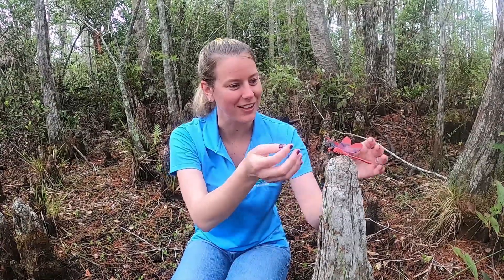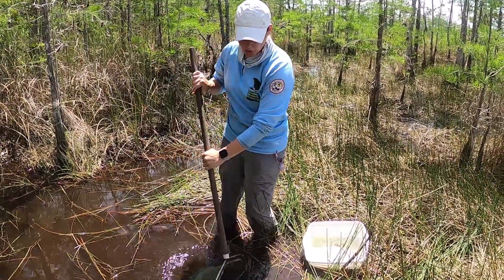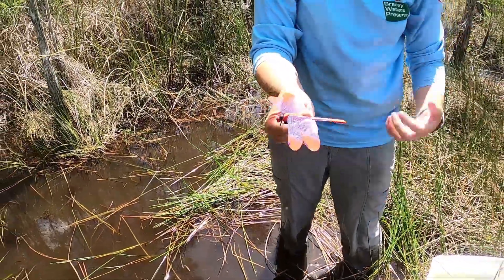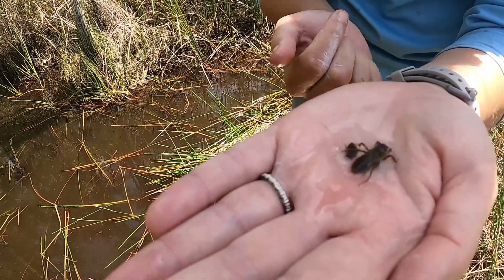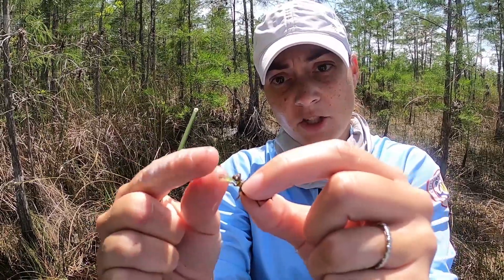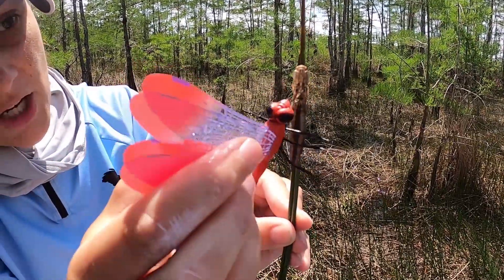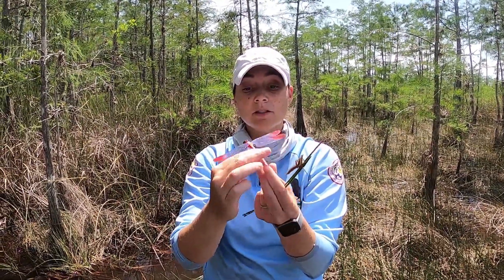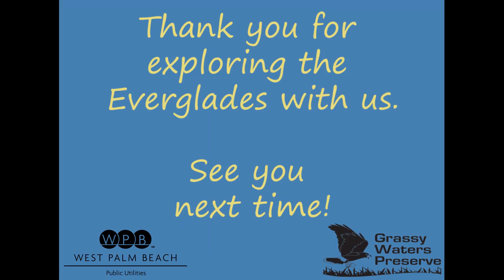Everglades Classroom: Life Cycle of the Dragonfly 2nd grade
The first cycle in the life of a Dragonfly starts with an egg.